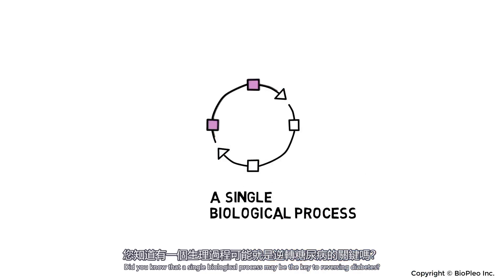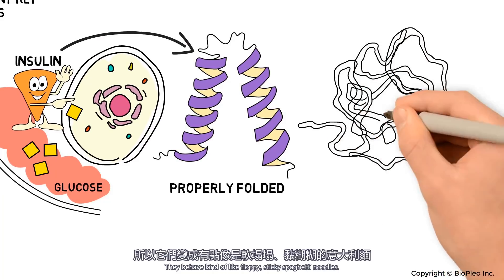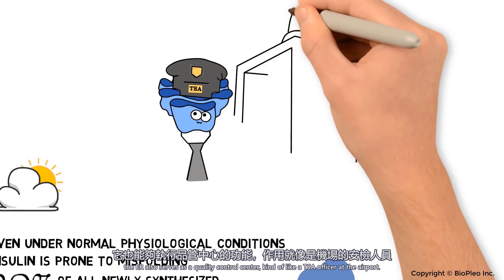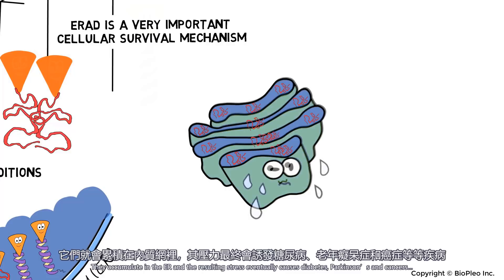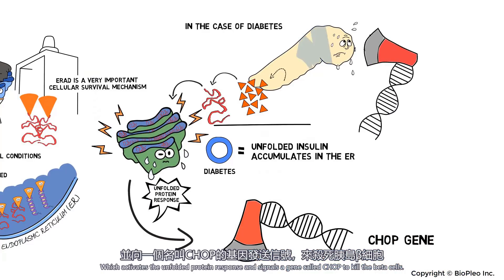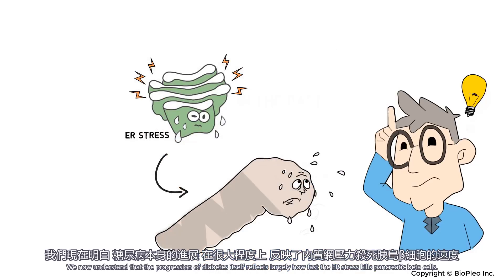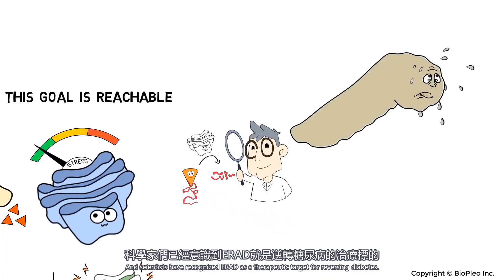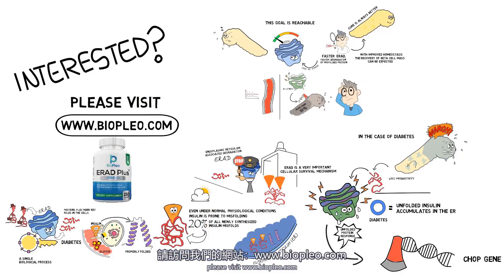內質網壓力與二型糖尿病的進程 (中英字幕)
此影片探討內質網壓力(ER Stress)導致二型糖尿病的惡化以及如何應用內質網蛋白降解(ERAD)來逆轉糖尿病 歡迎參觀我們的網站已了解更多資訊 或直接至 了解產品質資訊